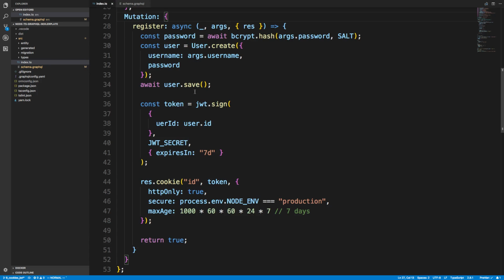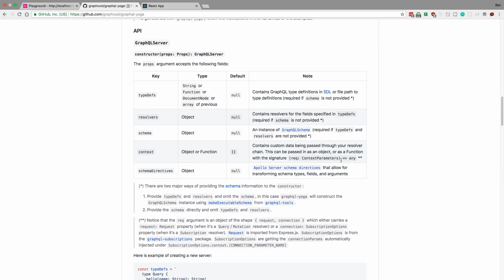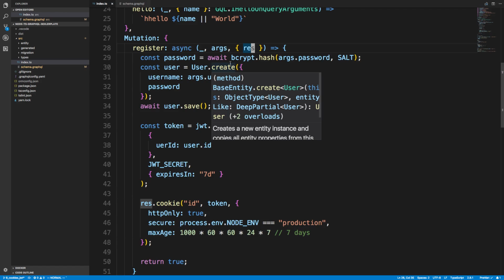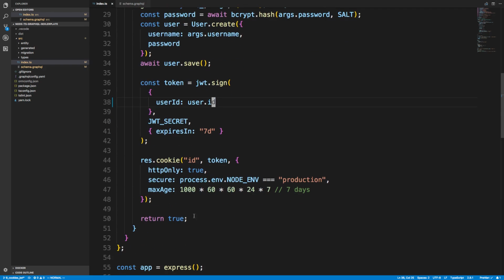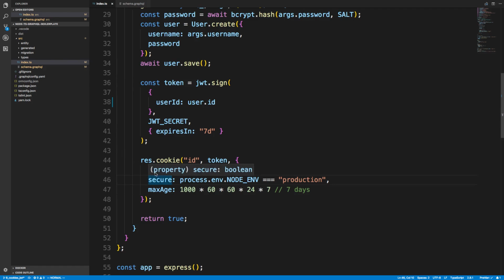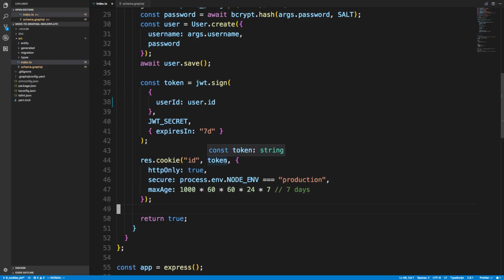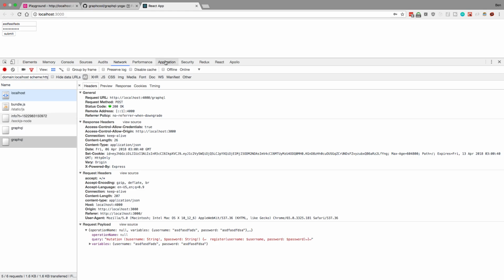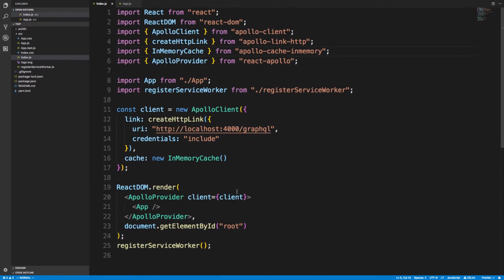How to set cookies with GraphQL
Learn how to set cookies with GraphQL.